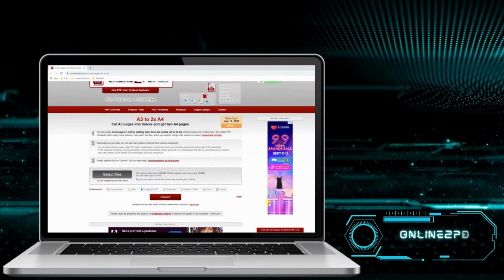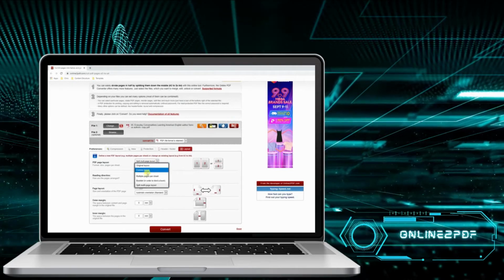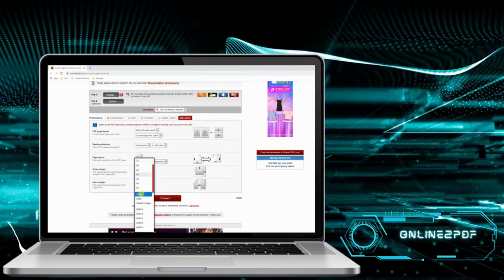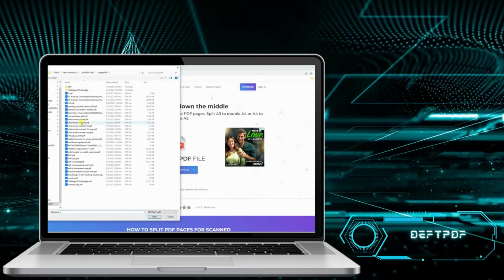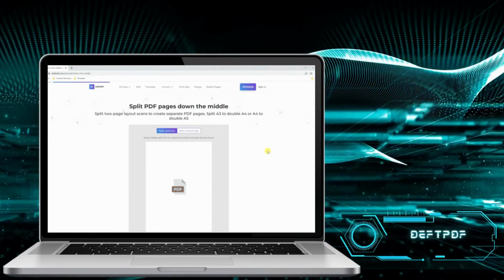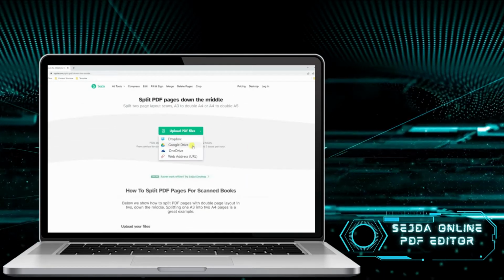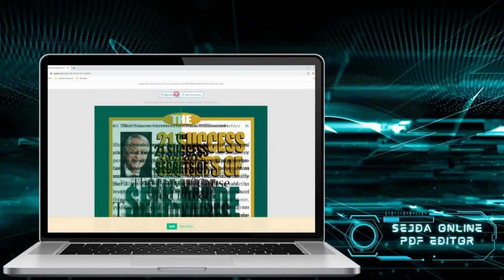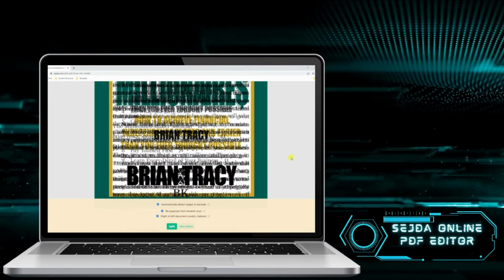How to Split PDF A3 to Two A4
This video will guide you to split PDF A3 to Two A4 quickly and efficiently as possible.

0:00 Introduction

0:12 Online2PDF

0:37 DeftPDF

1:02 Sejda Online PDF Editor

1:36 LightPDF Editor

2:07 RightPDF Reader

2:05 Ending

🔸 About LightPDF

LightPDF provides you with cloud-based PDF processing and collaboration solutions. You can easily manage PDF files with cloud storage services, PDF reading, annotating, editing & converting, sharing and collaboration services, and greatly improve office and study productivity.